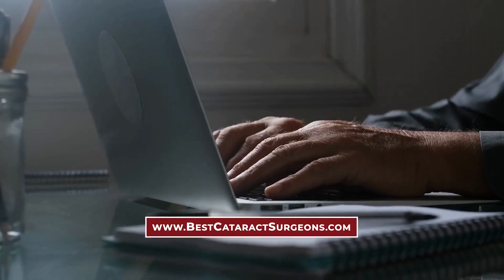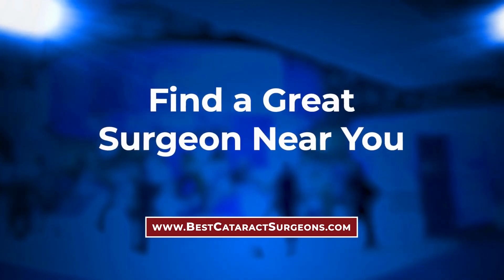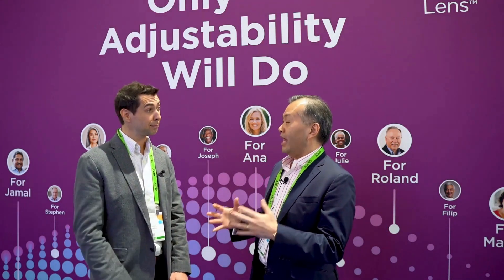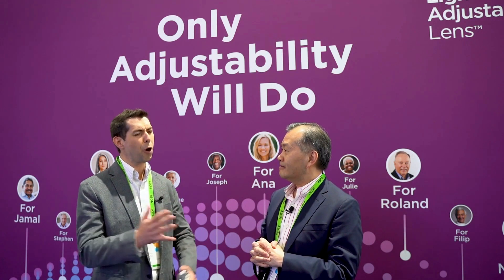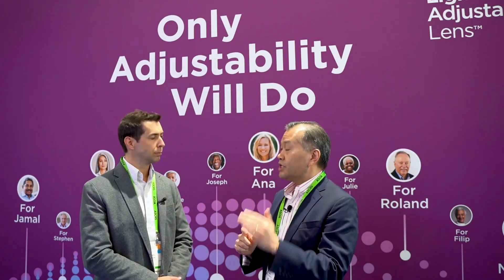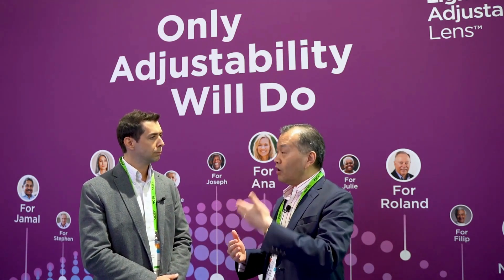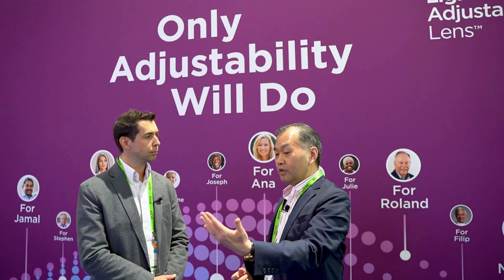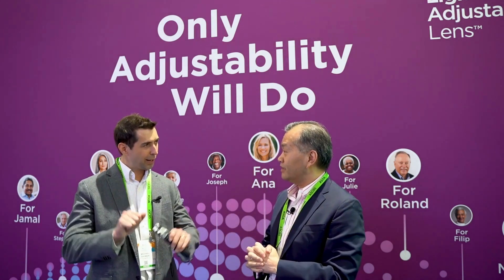Best Cataract Surgeons of America | RxSight LAL | Dr Kung Interview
John S. Kung, M.D., F.A.A.O. F.I.C.S. was interviewed by the Best Cataract Surgeons in America at the American Society of Cataract and Refractive Surgeons conference this year - the 2nd largest ophthalmology national conference.

Dr. Kung was the first to perform the RxSight Light Adjustable Lens treatment for cataract surgery in the states of New York and New Jersey.  The RxSight Light Adjustable Lens (LAL) is the only technology where the power of the implanted intraocular lens (IOL) can be changed AFTER cataract (or RLE) surgery.  The adjustments are made with a series of usually 3 light treatments to fine tune the patient's vision.  Dr. Kung likens the results to watching HDTV versus regular TV - the patient's vision can be fine tuned to adjust the correction of nearsightedness, farsightedness, and astigmatism, providing the patient with very clear vision.

Watch this video to learn more about this amazing technology or call to schedule an evaluation at our New York location or at our New Jersey location.